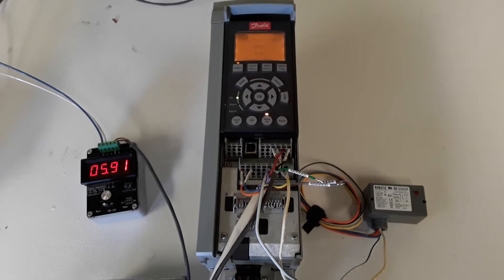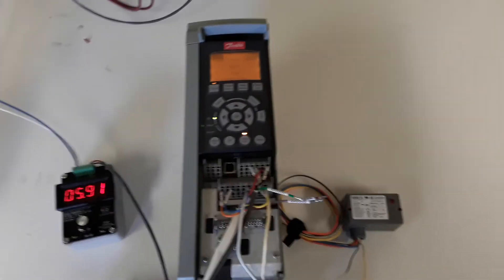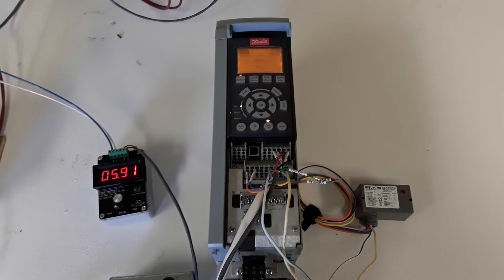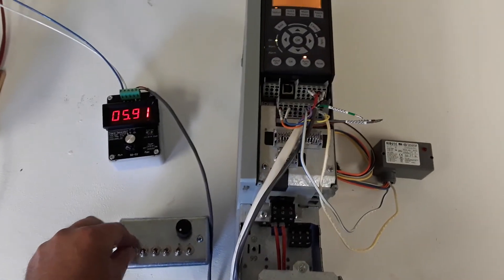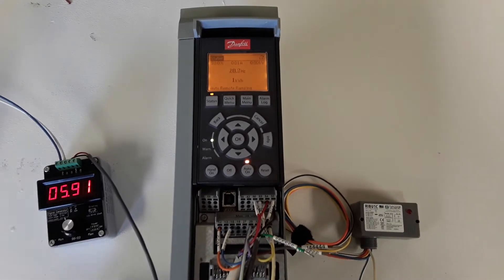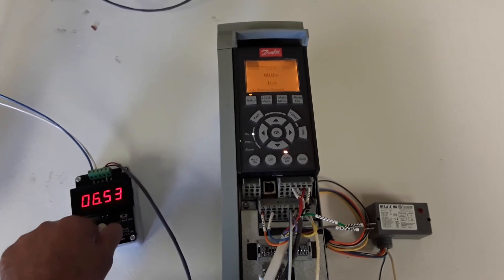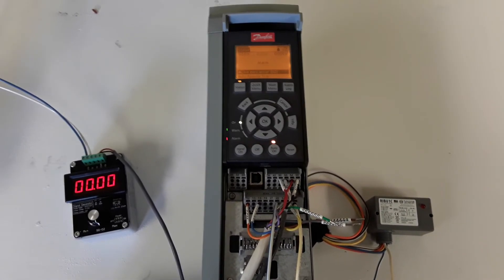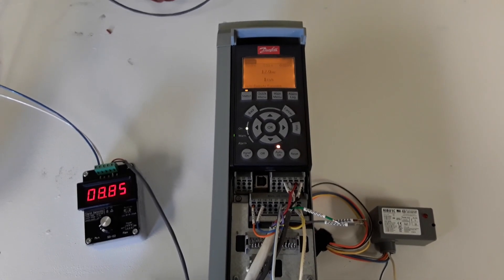Prelube cycle demo, using Smart Logic in a Danfoss FC102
This is a short demonstration of a prelube cycle programmed into a Danfoss FC102 using smart logic. The cycle repeats after a fault clears.